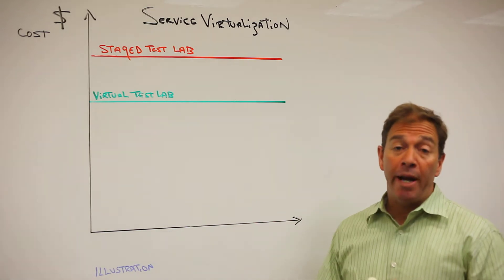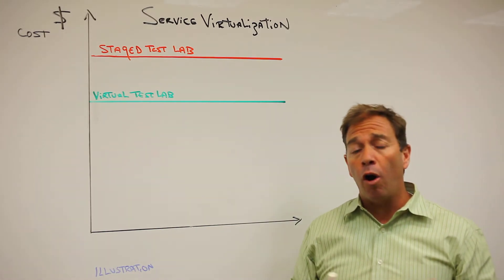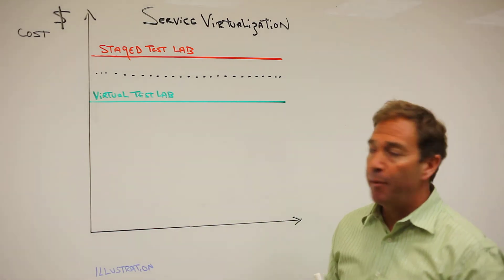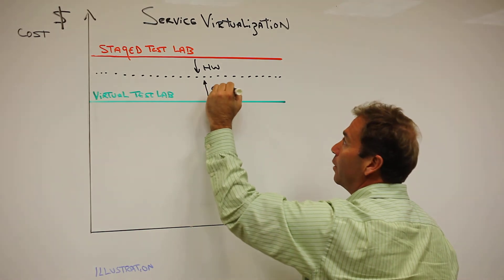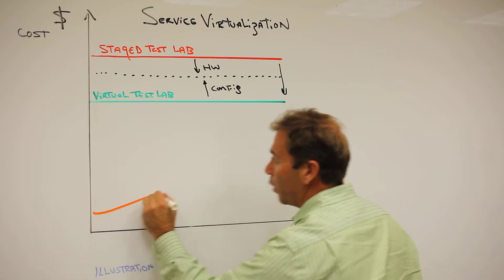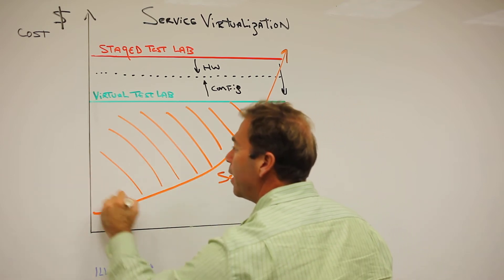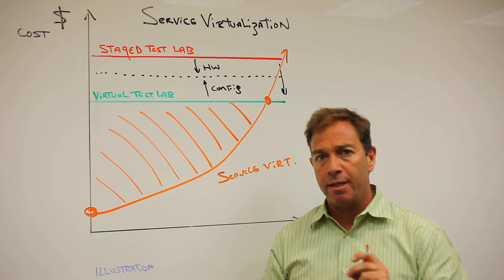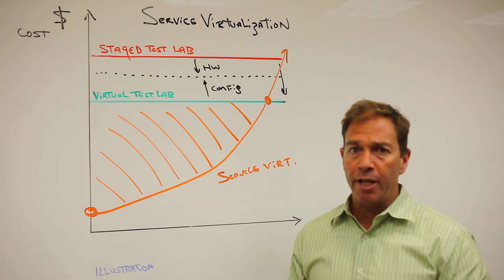Complement Staged Test Environments with Service Virtualization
Learn how introducing service virtualization into staged test environments reduces the time, cost, and effort required to set up and maintain test labs—as well as enables faster, more extensive testing.